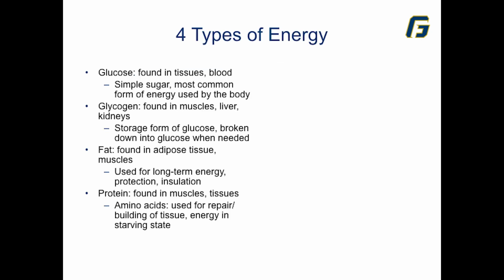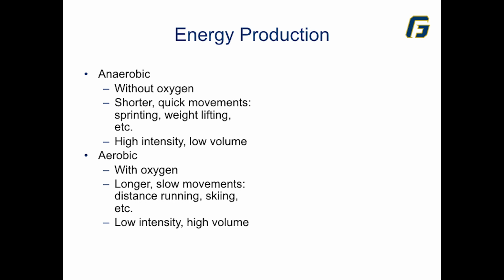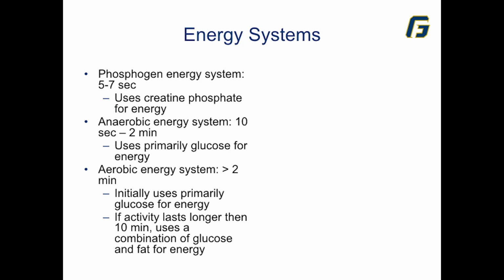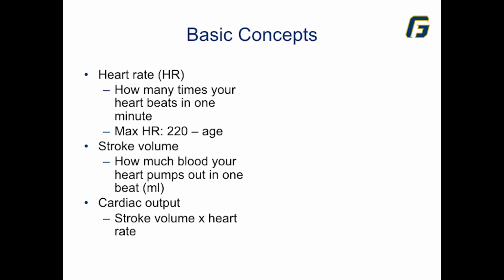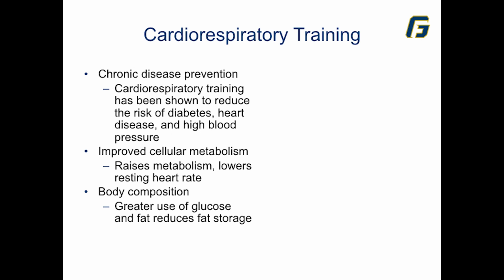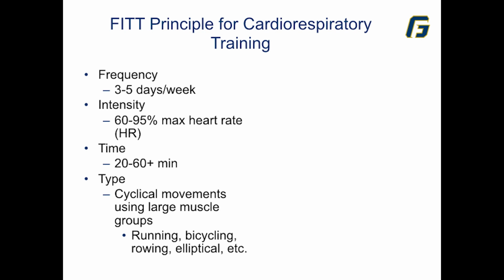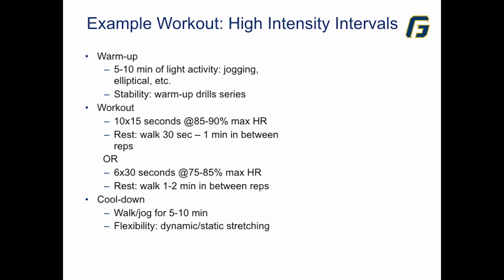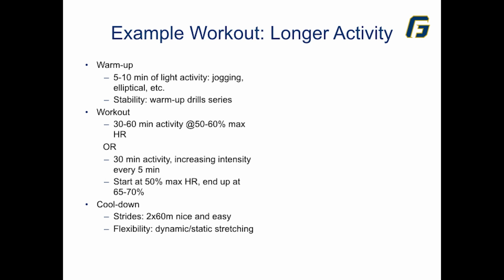Week 3 Cardiorespiratory Fitness